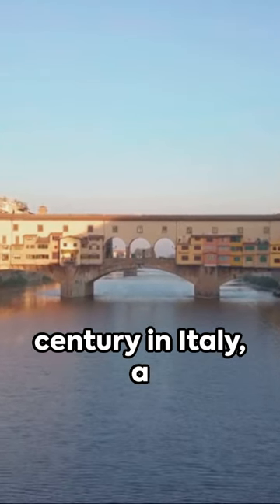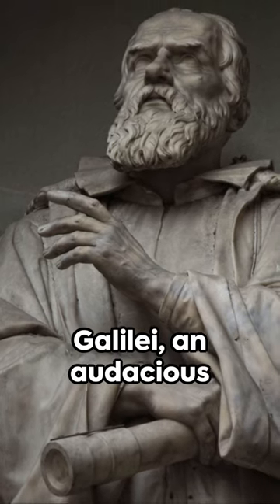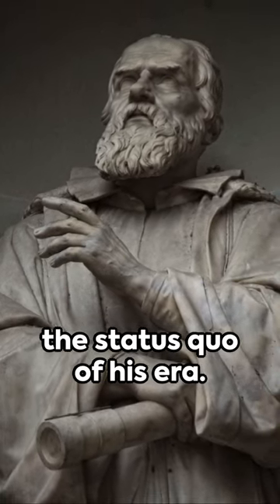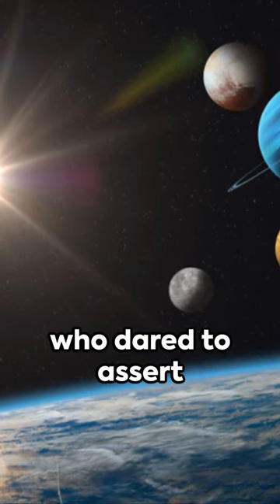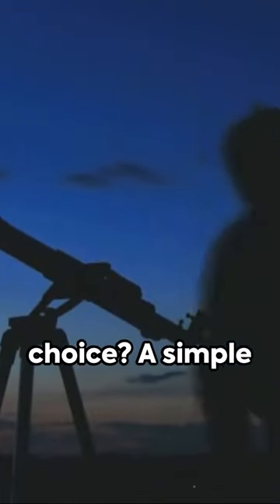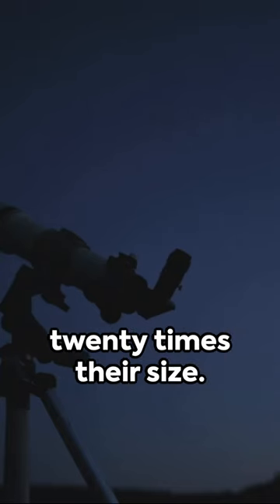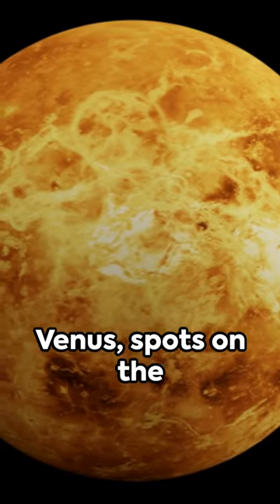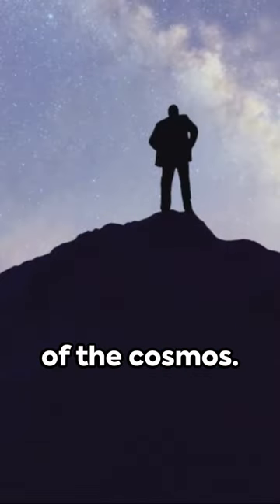Galileo Galilei The Stargazer's Revolution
🎓 Join us as we celebrate the life and achievements of Galileo Galilei, a true pioneer who defied the limits of his time and left an indelible mark on the realms of science and human curiosity. Are you ready to unravel the cosmos with Galileo? 🔍🌟